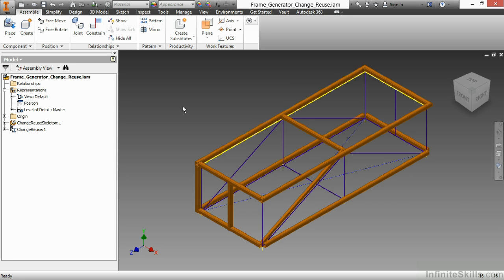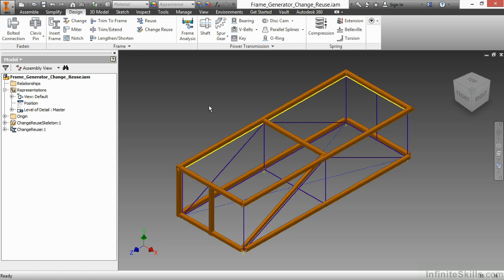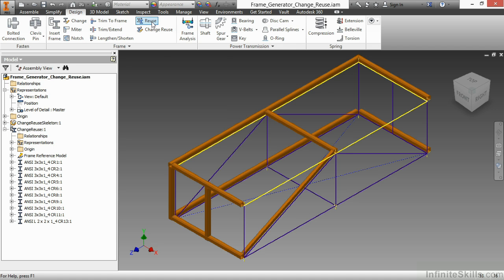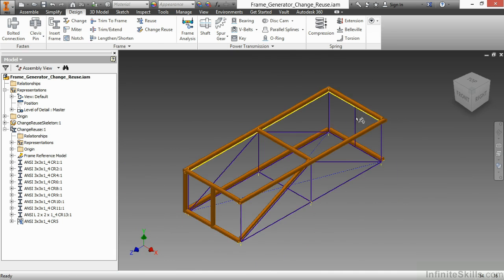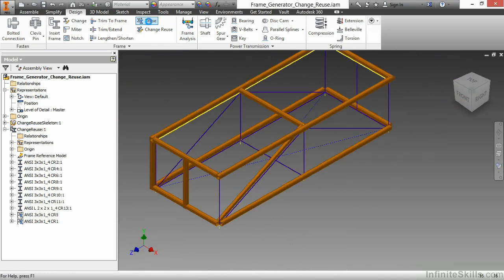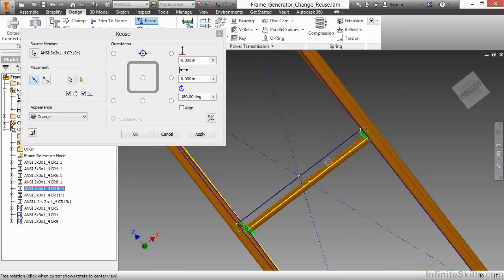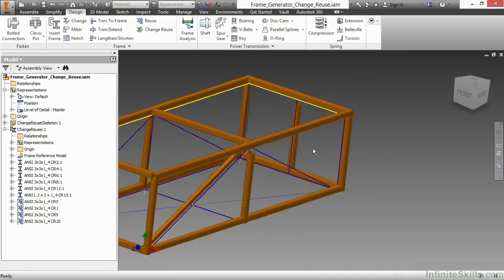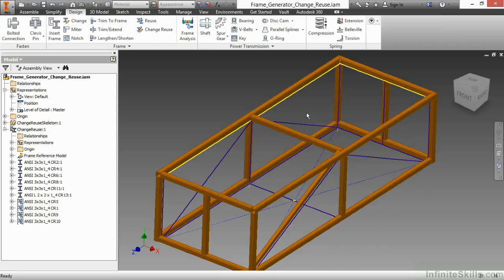0605 Frame Generator End Treatments Part 2